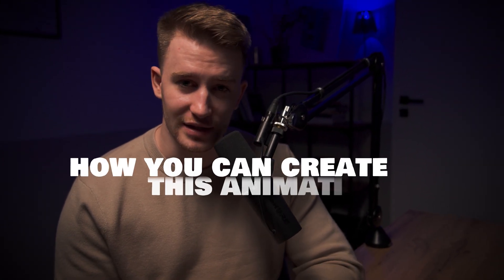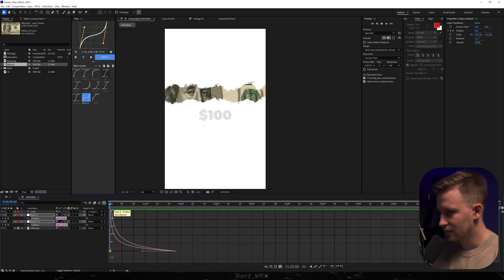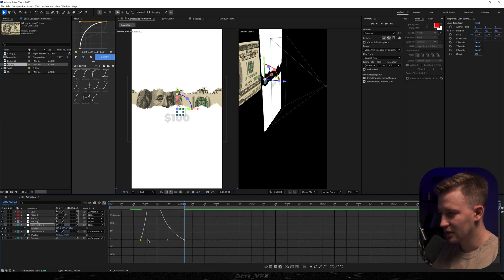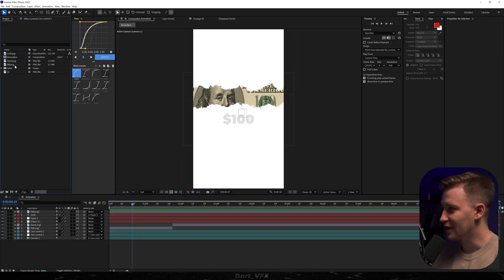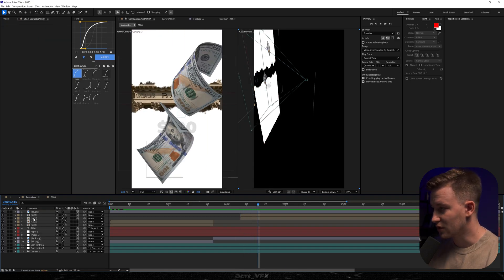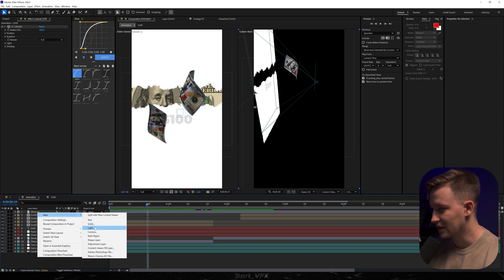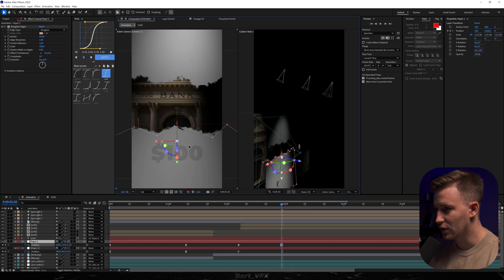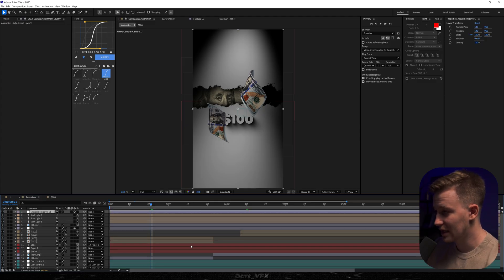Steal that Viral 3D Editing Technique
[Autopromotion]